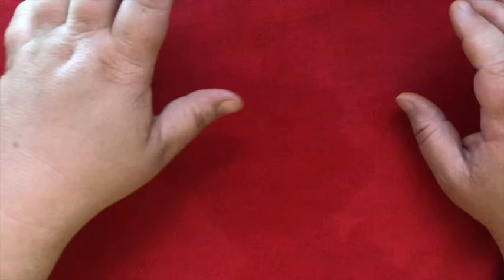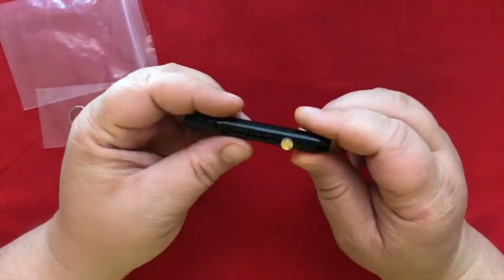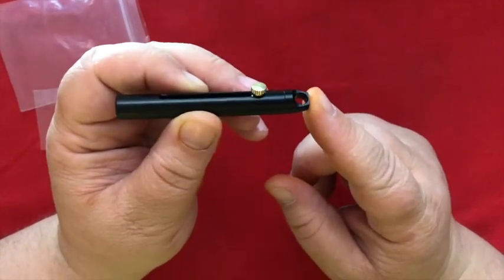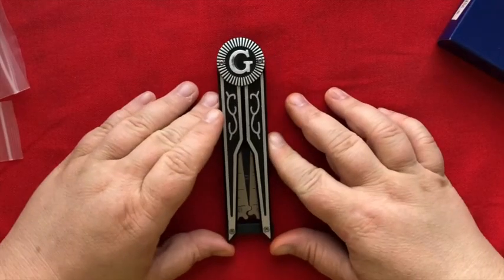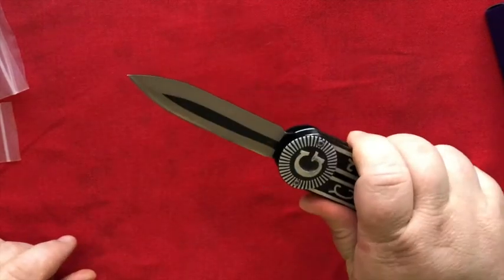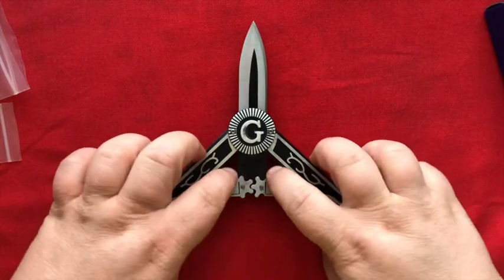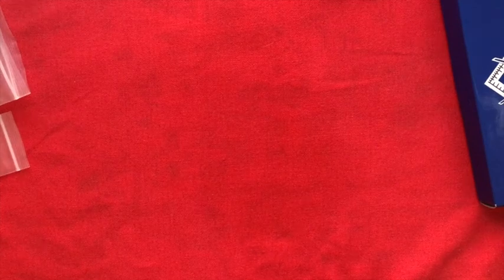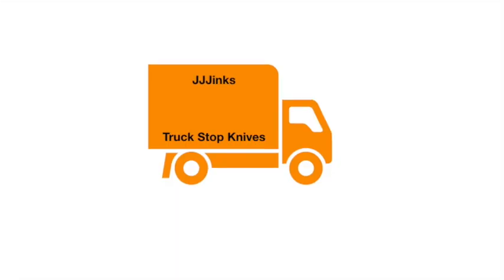Three Weird Knives with JJJinks #1